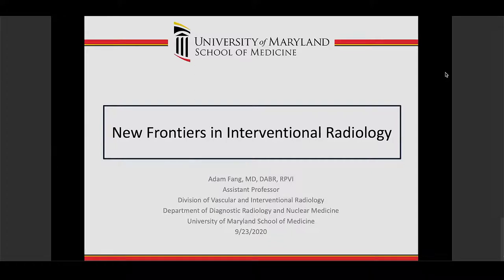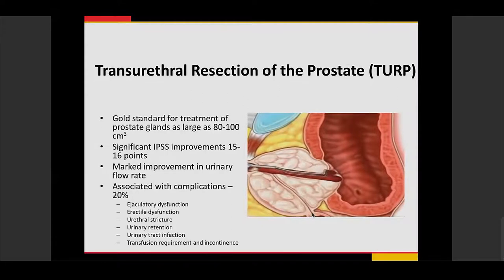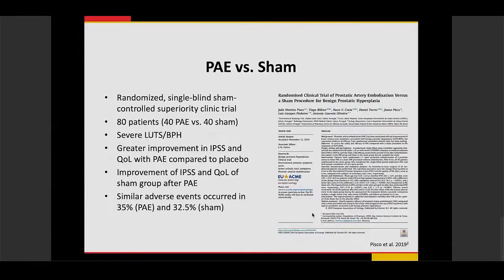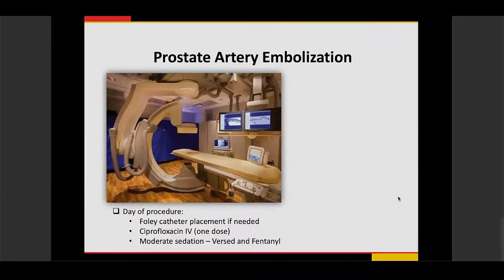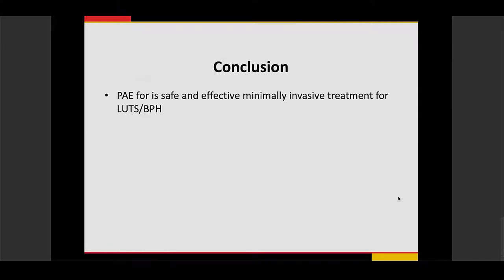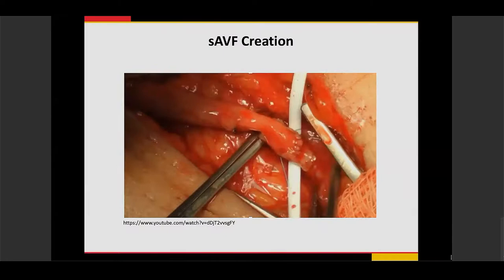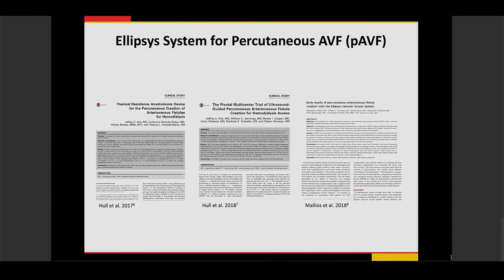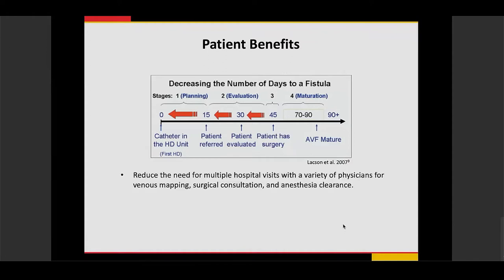New Frontiers in Interventional Radiology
In this presentation, Adam Fang, MD, assistant professor of diagnostic radiology, discusses Benign Prostatic Hypertrophy: diagnosis, symptoms and treatment options. In the United States, over 14 million people suffer from BPH.